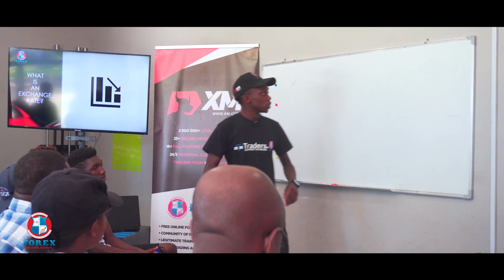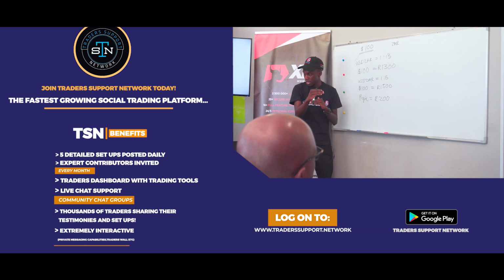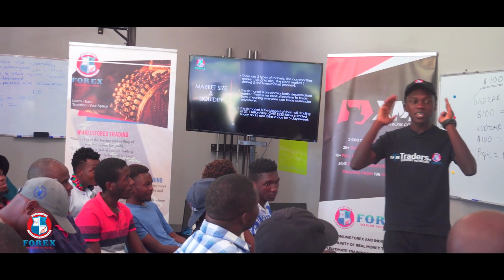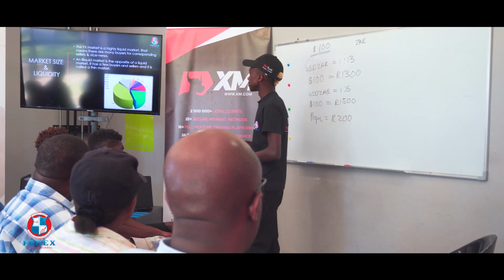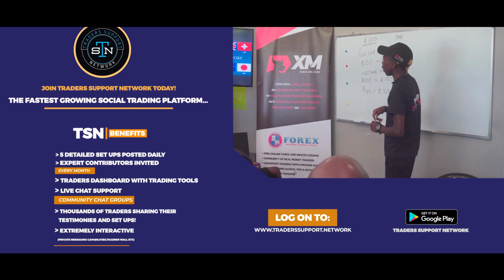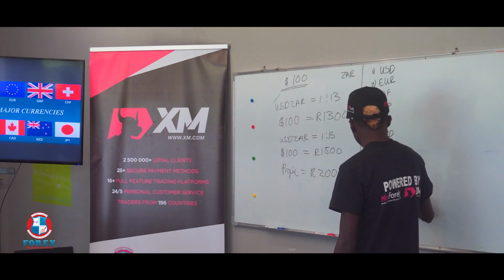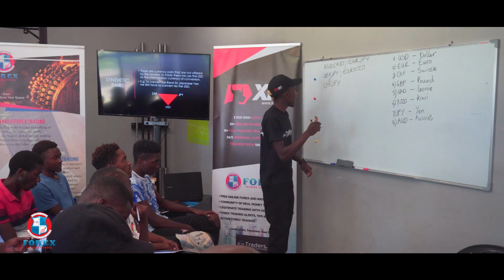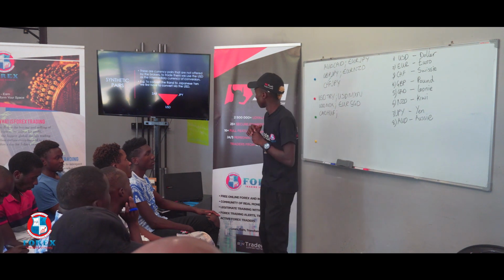INTRODUCTION TO FOREX TRADING l FOR BEGINNERS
1. HOW TO BOUNCE BACK FROM A LOSS
2. THE 4 DEADLY SINS TO AVOID IN TRADING